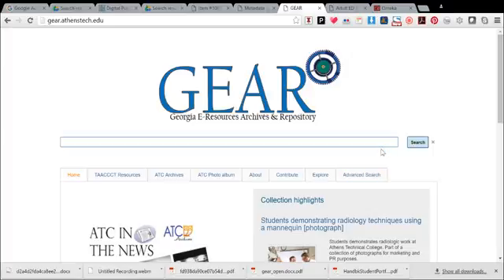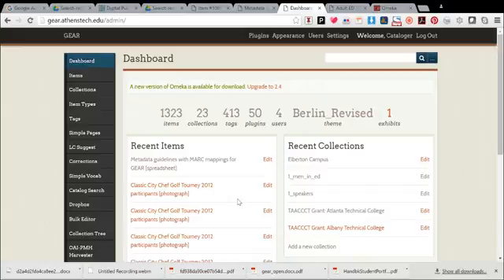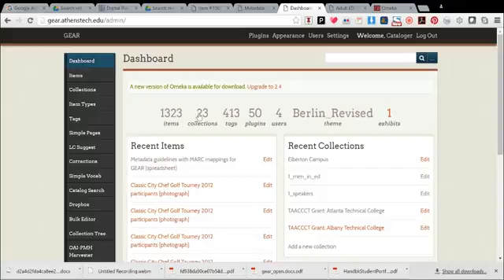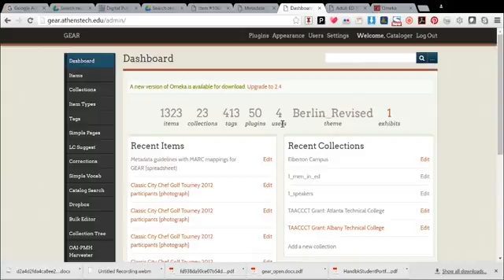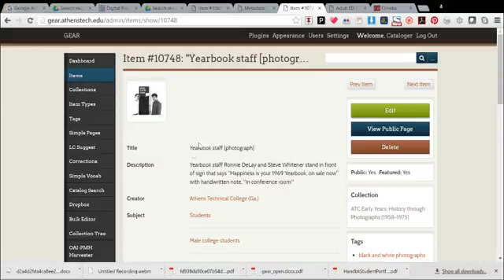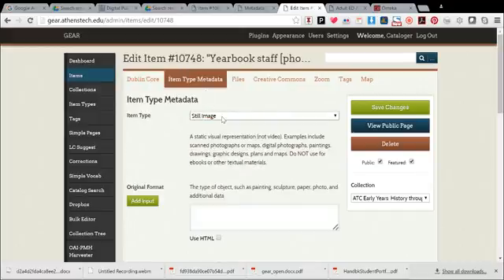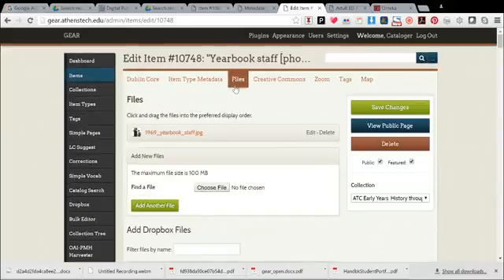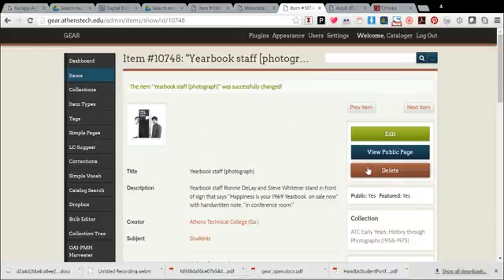Gear / Omeka login and overview